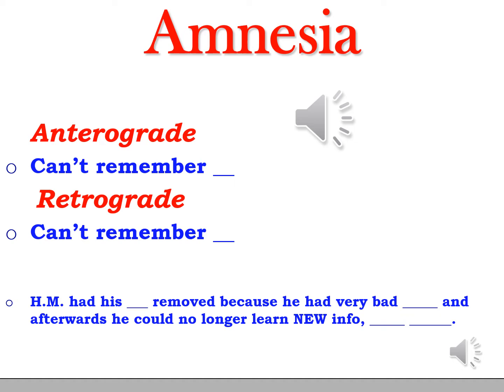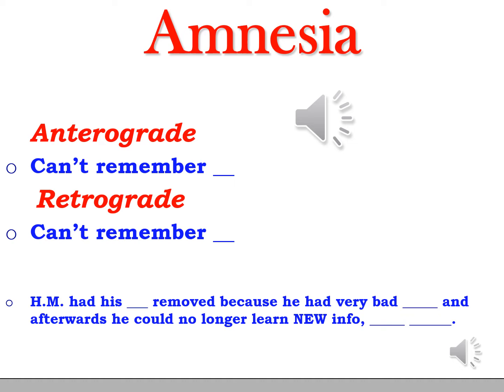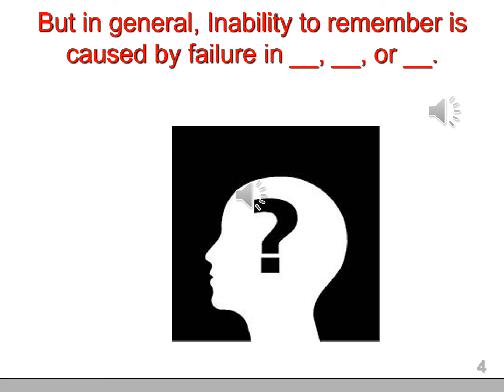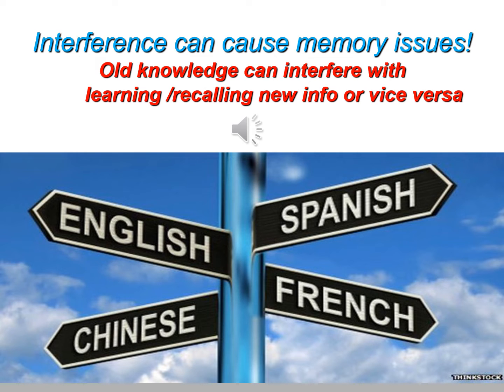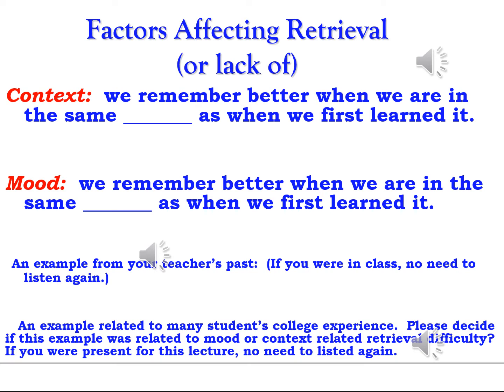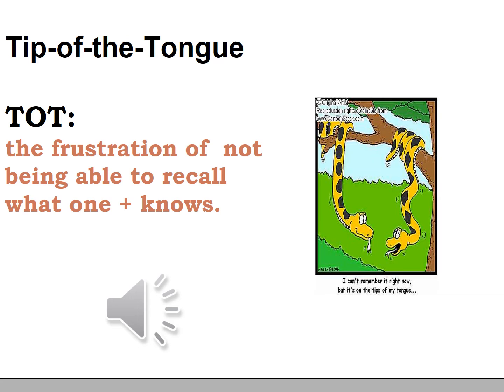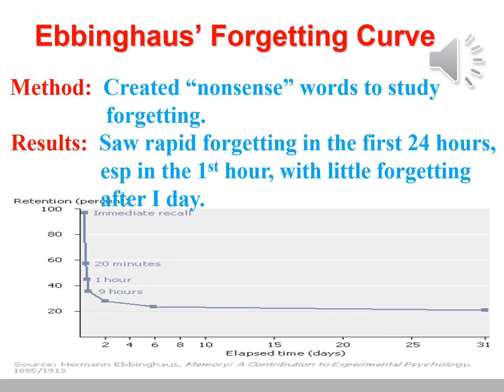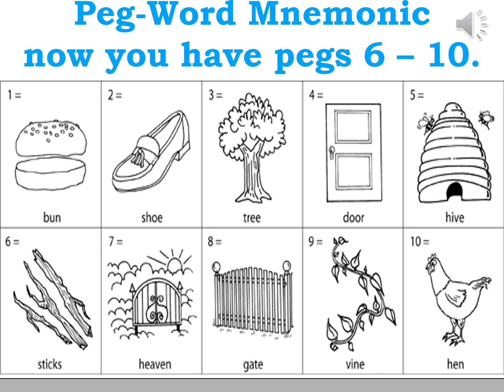2022 PPT CH8c MEMORY